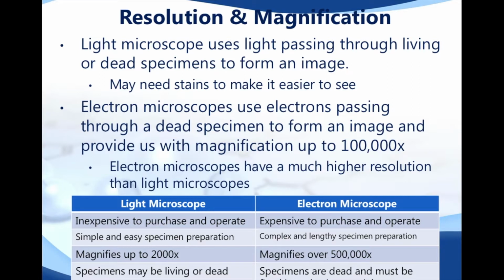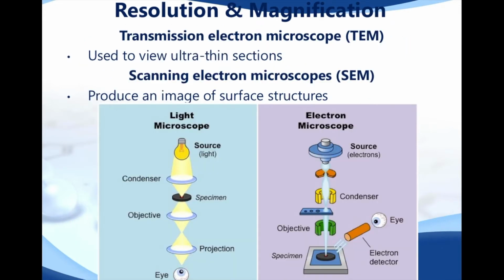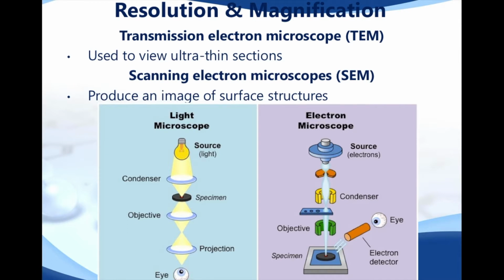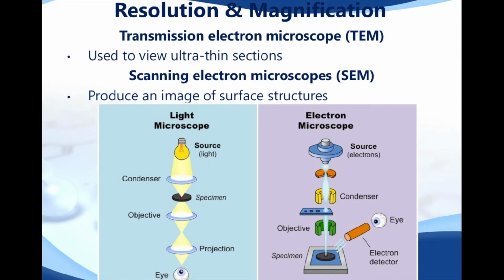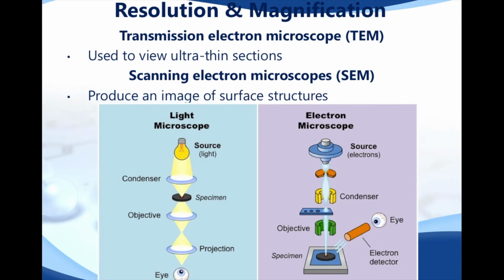IB Biology Topic 1 1 Resolution and Magnification